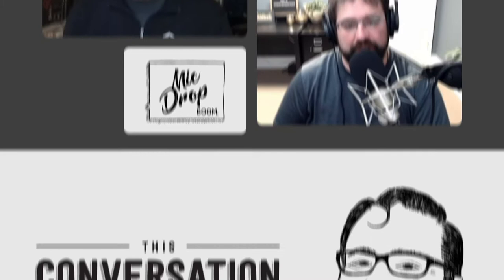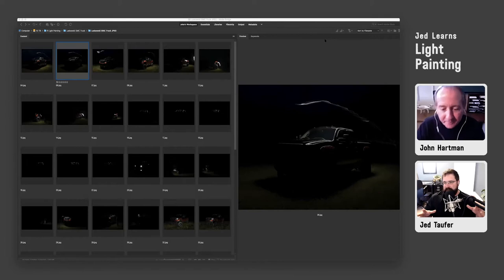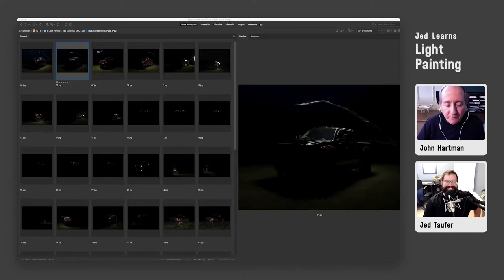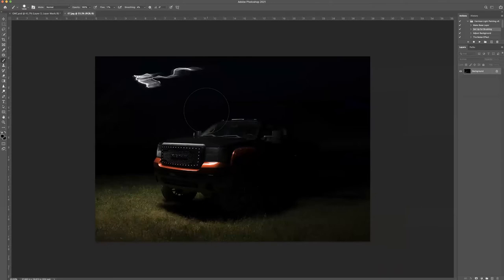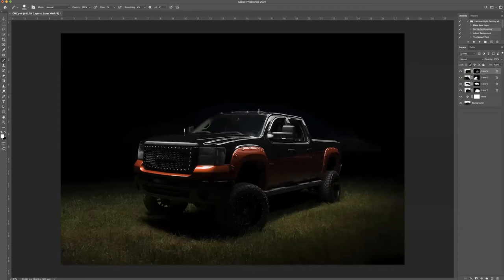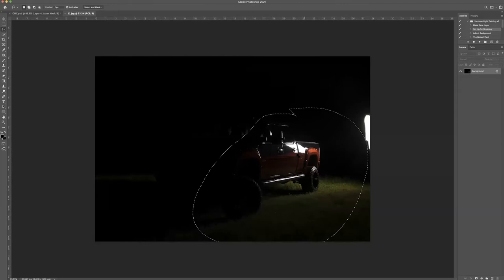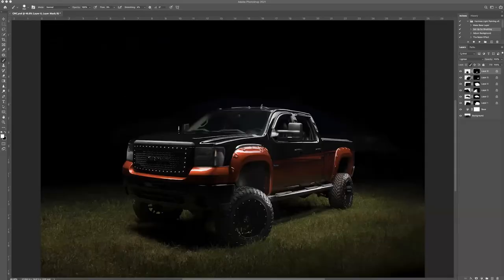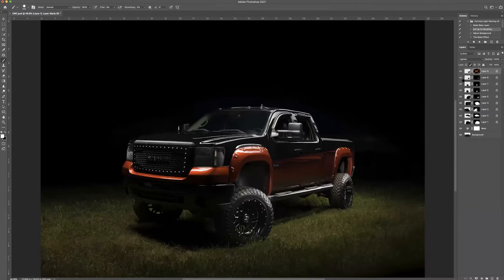Jed Learns Light Painting with John Hartman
Episode 9 - August 4th, 2021

In the ninth installment of Jed Learns, John Hartman takes us through the journey of how he paints using light in his imagery.